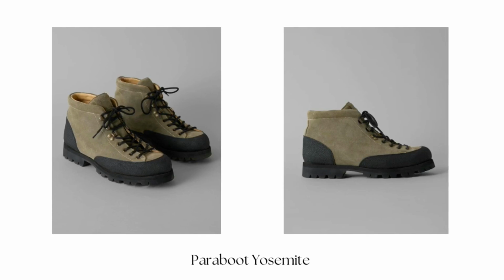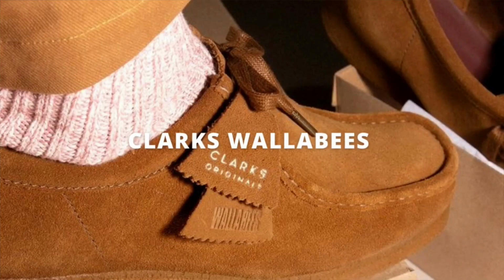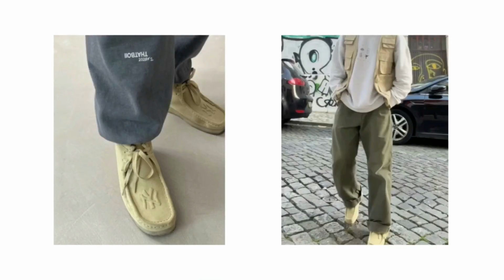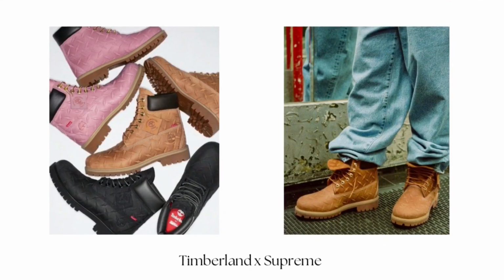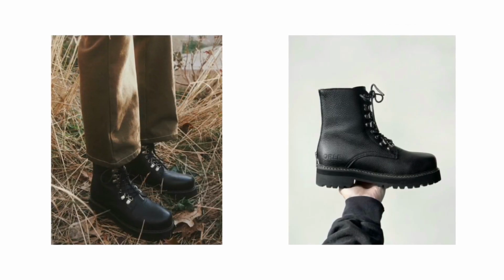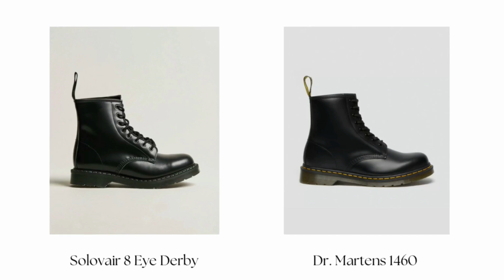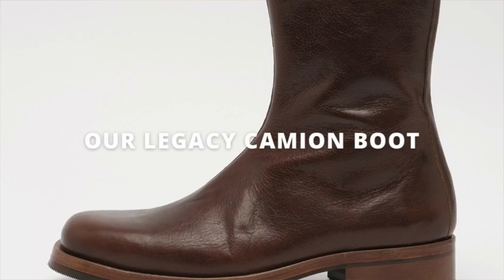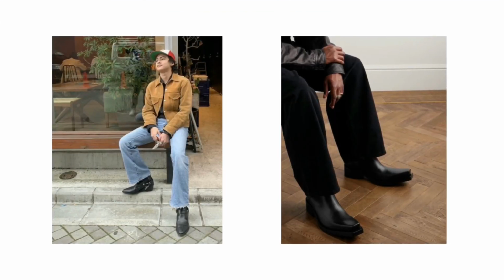The BEST Boot Recommendations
Today's Topic: The best recommendations for 2024

Are you interested in boots? If you are, this video is for you. Today we are going to take a look at the best pairs of boots to get in 2024. The list will consist of many different types of high quality boots so you should be able to find a good pair for yourself here. Check the video out and let me know what you think.

Chapters
Intro: 00:00
Danner: 00:46
Paraboot: 01:58
Clarks Wallabees: 02:44
Timberland: 03:39
Oree NYC: 04:26
Solovair: 05:16
Our Legacy: 06:02
Outro: 06:48